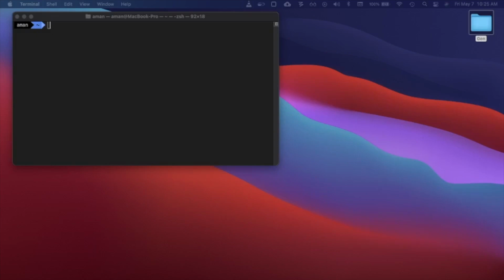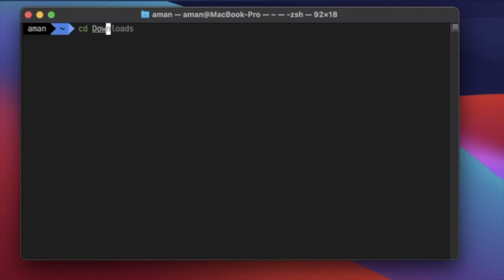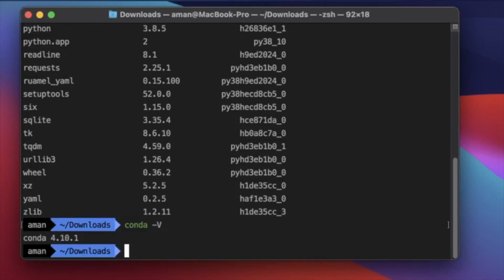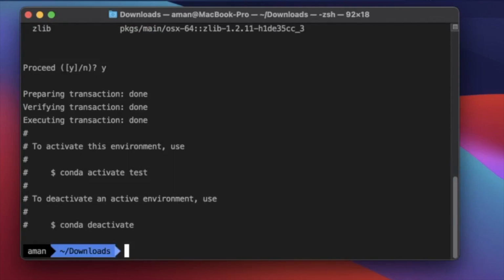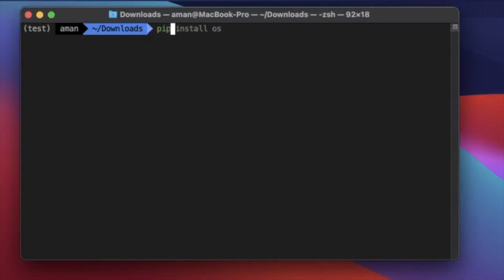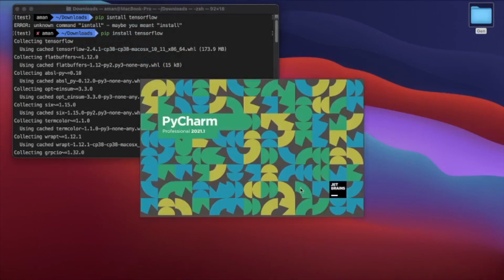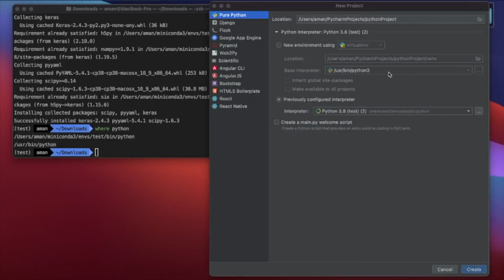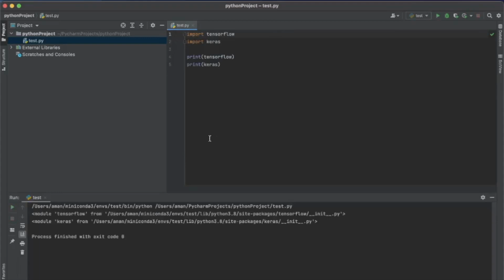How to install Tensorflow with PyCharm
Written and recorded by Aman Chhina. May 2021.

Outline
* Installation of python package manager Anaconda/Miniconda. Just general oversight of how to install it using the provided bash script on their installation page.
* Verifying conda is installed properly. Create a new environment with conda and install all relevant libraries. Big one being TensorFlow and Keras.
* While the downloads are happening for the mentioned libraries, briefly speak about the need for a venv.
* Show how to link a new PyCharm project with our venv we just created so we are able to run the ML libraries.
* Create a configuration for our test.py file to run and show that there are no errors for the relevant imported libraries.

Transcript

To install TensorFlow we will be using Anaconda a python package manager. Many of you may already have this installed, however if you do not we will first head over to the Anaconda docs installation page. There is a graphic installer available for both Windows and & mac, however there is also installation through the command line for mac and linux. I am currently on a mac, and so I will also be installing it through the command line.

So we will first click this link here and then go come down to the end of the page to install the command-line installer. It's ~500mb so it might take a couple minutes to download. Once it is downloaded we will go to where the file was downloaded to, which will most likely be in the Downloads folder through the command-line. Once we are here we want the run the bash script so Anaconda will be installed in our system and we can then have access to the conda command in our terimnal. We can run the script by entering `bash` and then the full path to the downloaded script.

So first we get the full path, by using realpath, then entering the name of the downloaded file. We simply can enter `bash full_path` and then just follow the prompts and enter yes. I already have Anaconda installed so I won't be isntalling it again, but once it is installed we can verify the installation by entering `conda list`, and if you get a list of the installed packages we know the installation was successful. Alternatively you can check by running conda -V which gives us the conda version that is installed.

Alright, now that we Anaconda installed, we can begin by creating a new virtual environment in which we will install TensorFlow. We can do this by entering `conda create -n test python=3.8`, we want to specify the python version that is compatible with the latest release of TensorFlow, Python 3.6 to 3.8.

Great, so we have created our new environment, and to enter it we simply run the command `conda activate env_name`, and now if we're inside our environment and in case you guys were wondering to exit it we simply type conda deactivate.

Okay, now to actually install TensorFlow, we can use pip. Note this will just install TensorFlow to run through your cpu, to configure it to run through your GPU is a more invovled process in which you'll need a compatible NVIDIA gpu and install the NVIDIA and CUDA drivers. you can read more about that here through the official TensorFlow installation page.

So we run pip install tensorflow, it's also a relatively large package so it will take a couple minutes to download and install, we'll also download keras, and sklearn which are high-level APIs that runs on top of tensorflow and are very often used in conjunction with tensorflow.

Why we need to use a virtual environment to begin with? It's mostly so each project can have it's own dependencies and each time you're running a project you don't have to downgrade or upgrade these dependencies to match the current project you're working on. Another upside is  if anyone else needs to run your code you can provide the project level requirements, which won't include all the python packages you have installed throughout your system that you may need in other projects.

Okay great, we have everything installed and now we can startup PyCharm and link our new environmen. So we create our new project, and we'll then select to use a previously configured interpreter, in which we'll find the file path to the python interpreter. To find where the file path for this interpreter is we can check it by typing in `where python`. In our case we can see the first one is our environment interpreter, so we'll just find this in PyCharm and select it.

Once we do that, we have configured our project to use the correct interpreter and we should have TensorFlow and Keras available to us. We can check this by making a new test.py file and importing the two modules. If we can import and run these then we'll know everything has worked successfully, so let's go and do that.

Perfect, it ran successfully with no errors, so we know the installation has been successful.